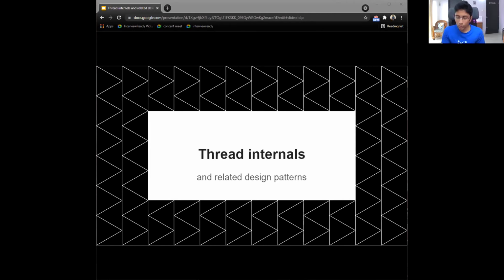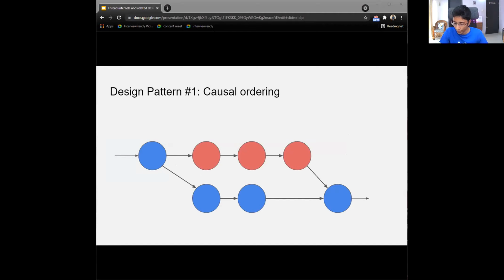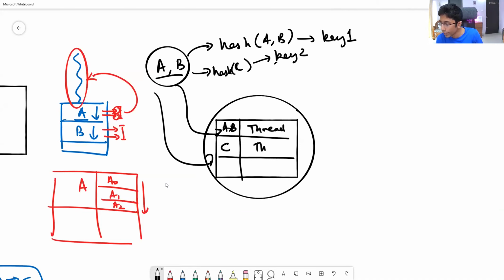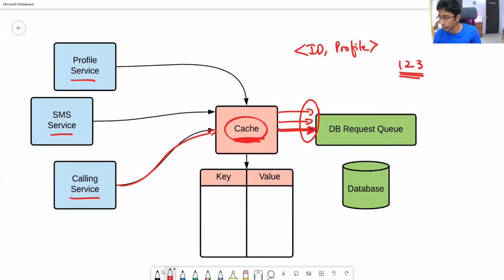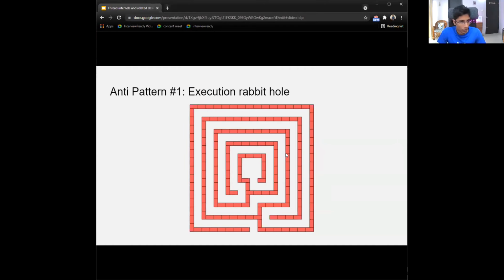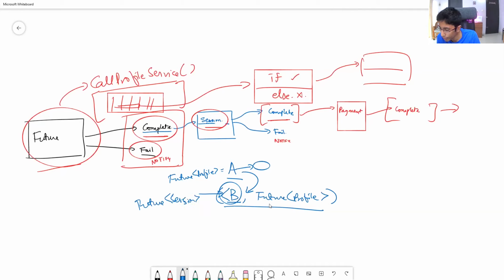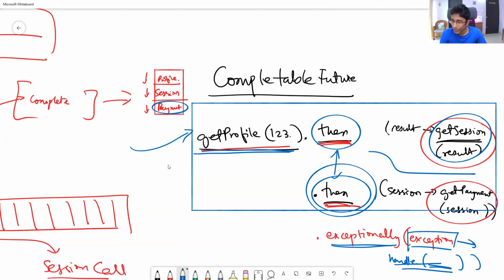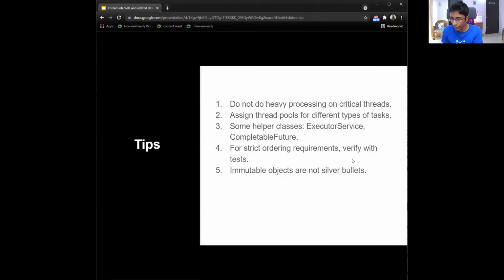Thread internals and related design patterns | Gaurav Sen (EN)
The session will discuss the internals of Java threads and how some design patterns are implemented using them. This includes ordering of requests, resource management and avoiding head of line blocking. Although the session will be targeted at Java users, the principles can be extended to any distributed system architecture.